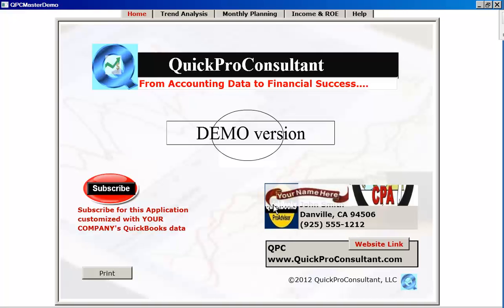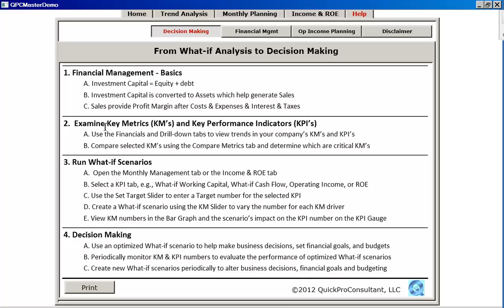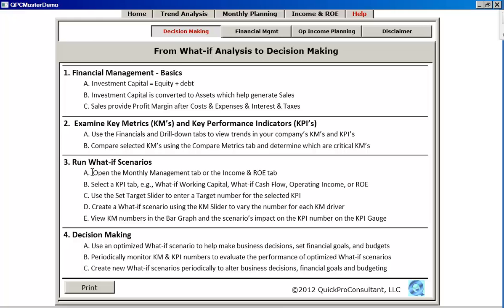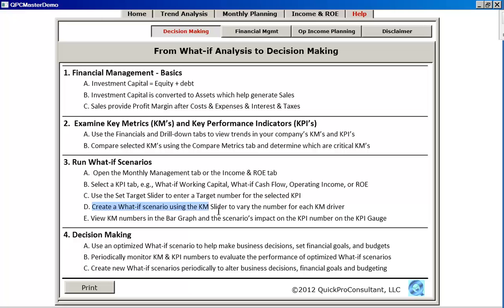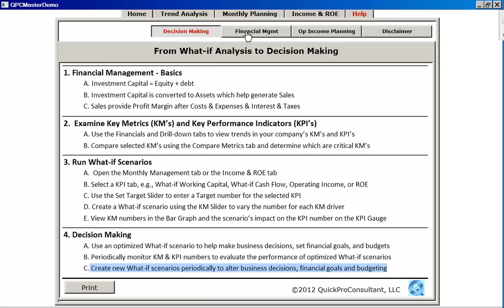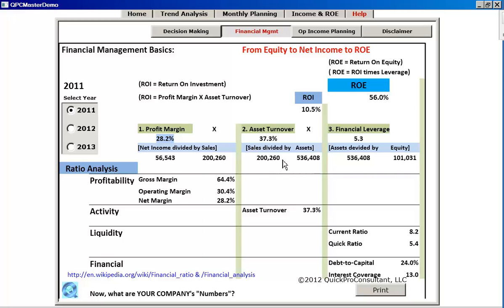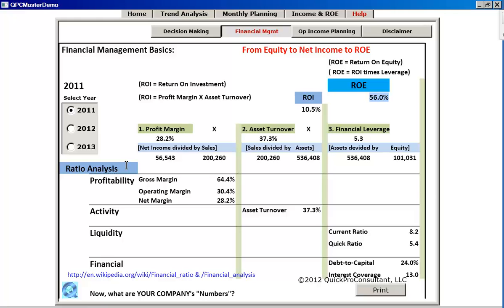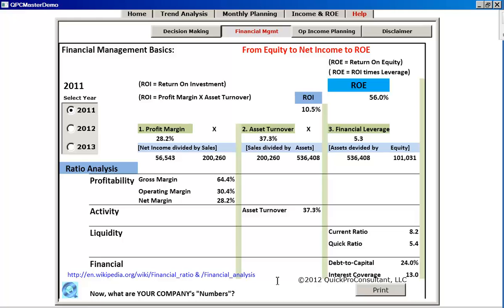QPC 1 Decision Making and Financial Management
QPC 1 - Software for automatic conversion of Quickbooks Accouning data to Financial Management trends, charts & planning: Part 1 - Decision Making Process for Financial Management